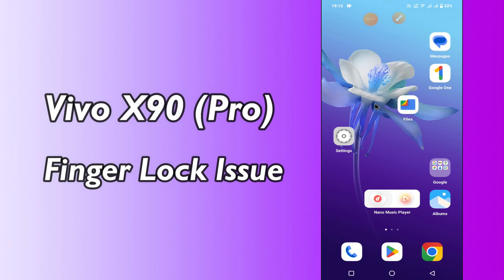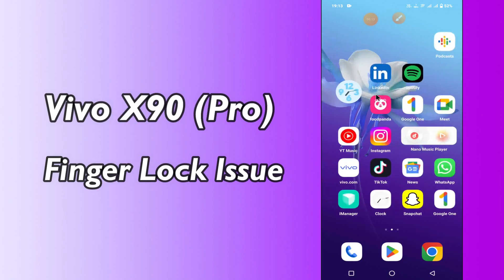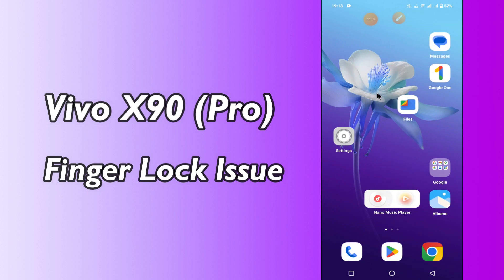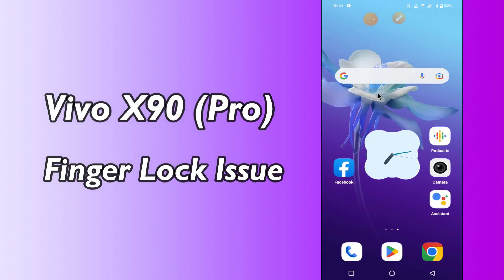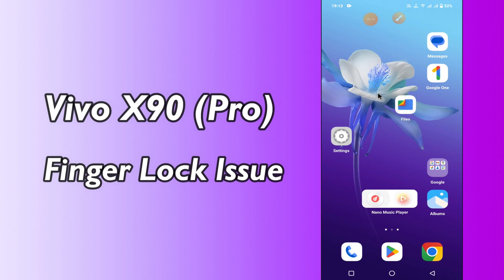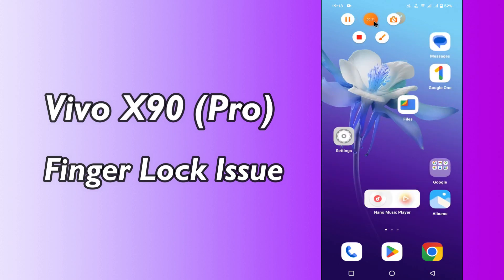Vivo X90, X90 Pro How to Solve Fingerprint Lock Issue